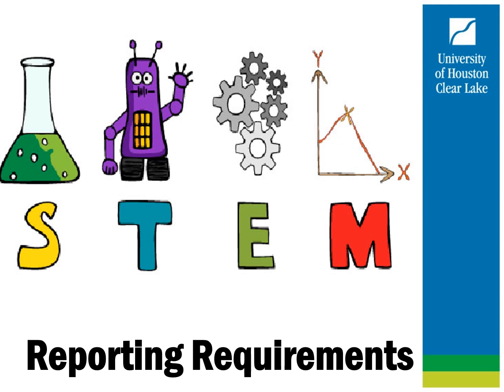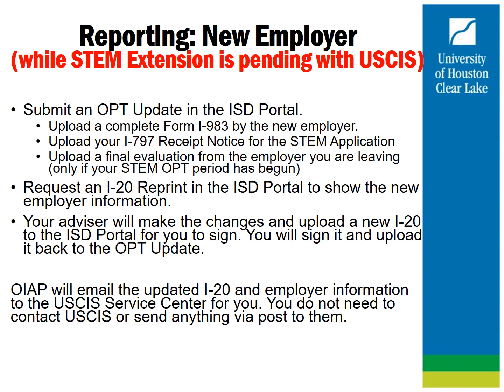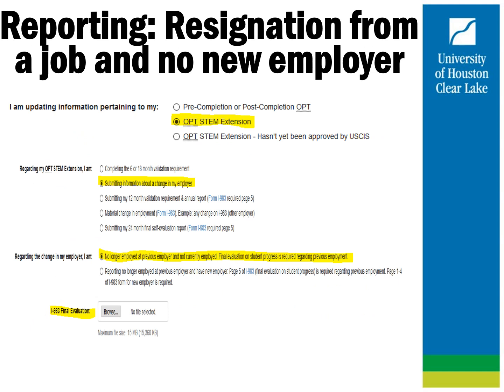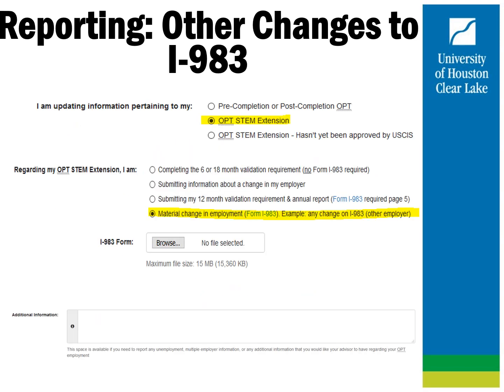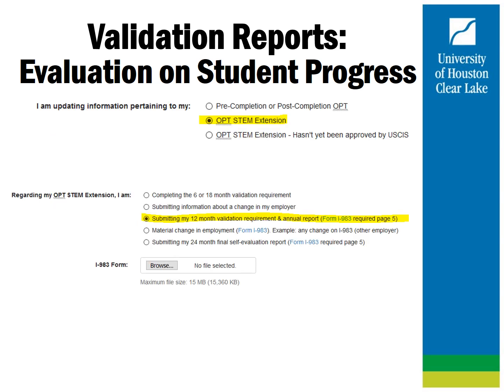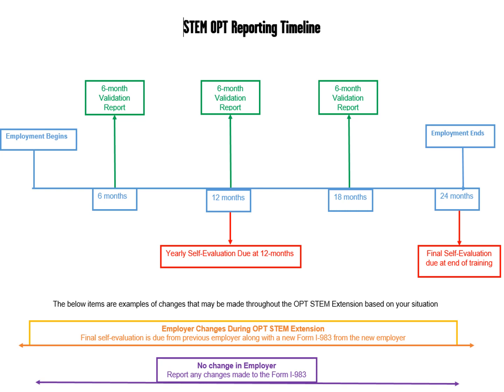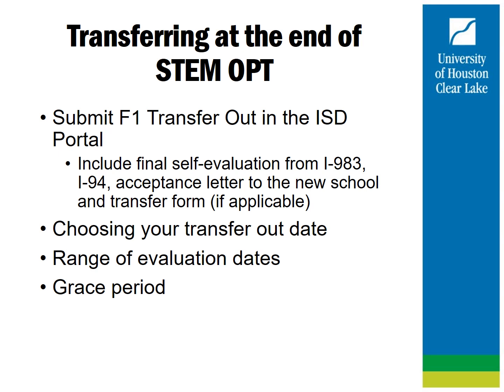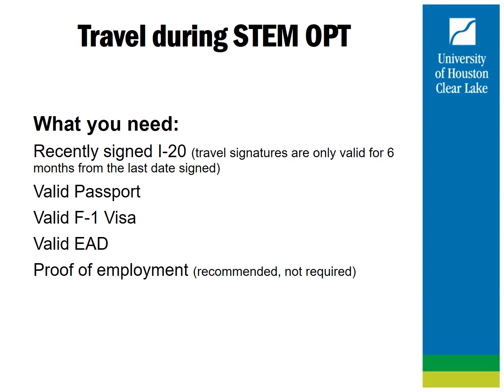STEM OPT Extension: Reporting Requirements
This video PowerPoint describes in detail the STEM OPT Extension reporting requirements for F-1 students at University of Houston-Clear Lake. It gives specific details on how to report each item within our internal ISD Portal.